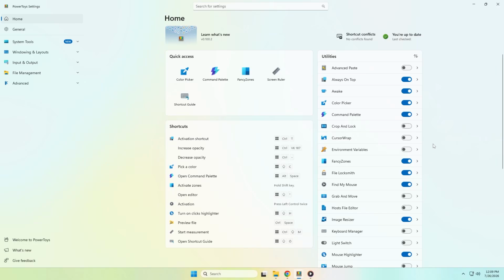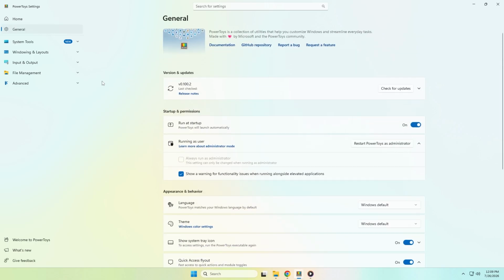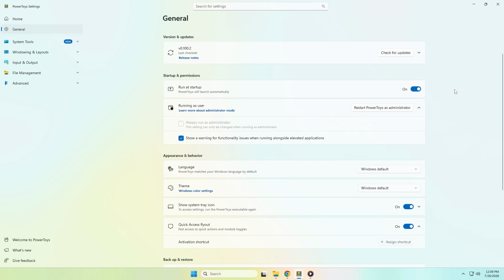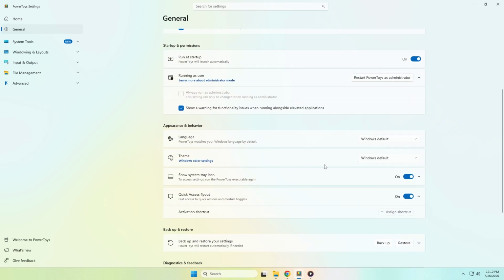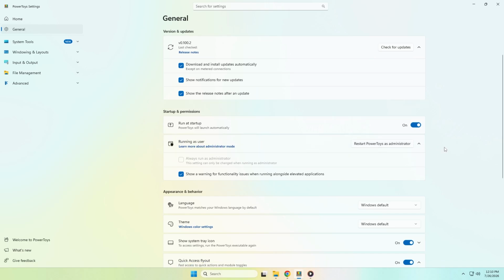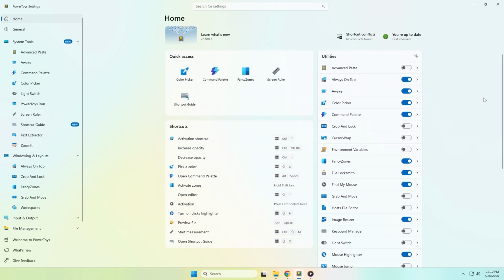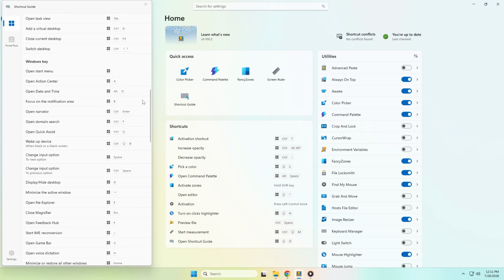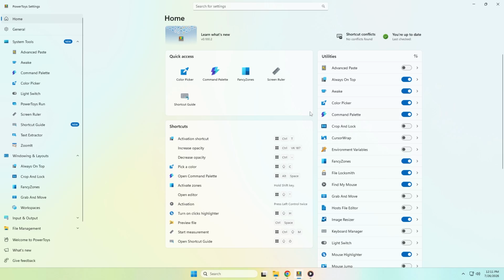7 PowerToys Settings You Should Change First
Just installed Microsoft PowerToys? Before using its utilities, take a few minutes to configure the most important settings. In this tutorial, you'll learn which PowerToys settings to change first for a better Windows experience.

In this video you'll learn:

How to configure Microsoft PowerToys
Best PowerToys settings
Enable PowerToys at startup
Keep PowerToys updated
Customize PowerToys shortcuts
Enable or disable PowerToys utilities

Whether you're new to PowerToys or reinstalling it on a new PC, these settings will help you get the most from Microsoft's free productivity tools.